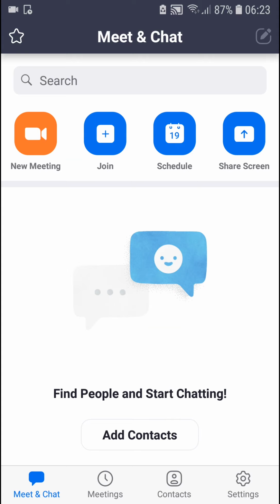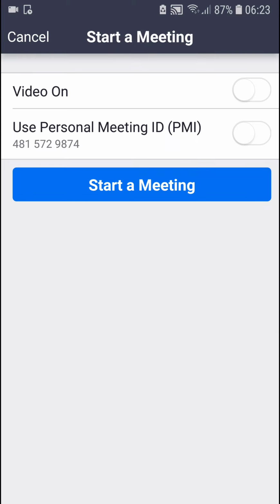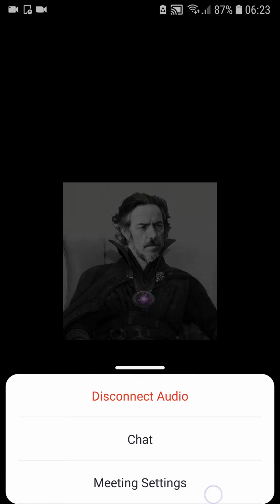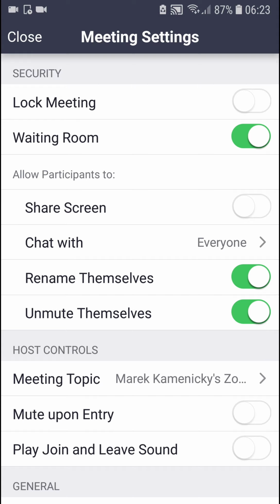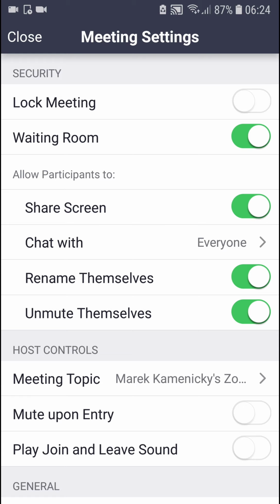How To Allow Participants To Share Screen In Zoom App